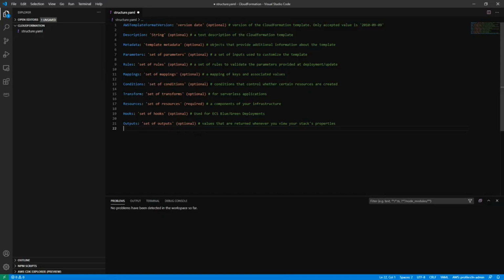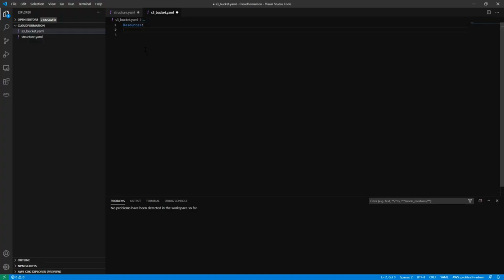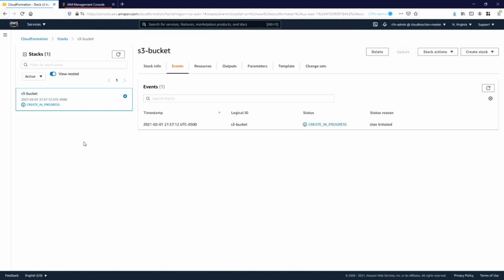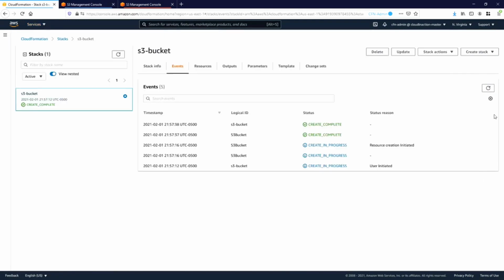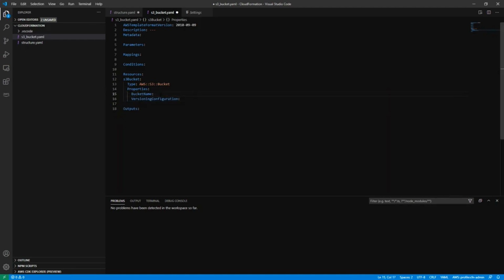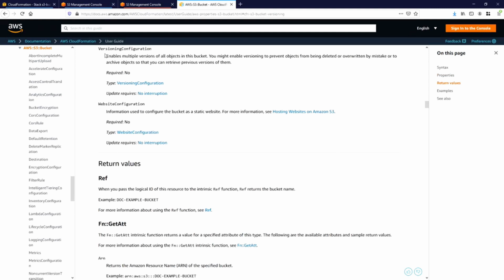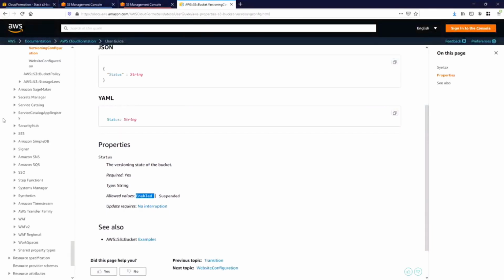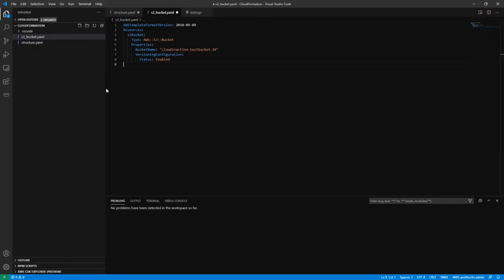What is AWS Cloudformation? Pros and Cons?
This AWS Cloudformation will get you touch on what cloudformation is through an example, how it works, some of the pros and cons, and how it compares to other IaC solutions such as Terraform, Serverless, SAM, and CDK.

Topics covered:
01:06 What is Cloudformation? An example
05:01 AWS Cloudformation Key Concepts
08:08 Cloudformation Pros and Cons
12:21 CloudFormation vs ...

Incorporating infrastructure as code into software development practices can help teams and organizations improve automation and throughput without sacrificing quality and uptime. In this session, we cover infrastructure as code on AWS with AWS CloudFormation and the AWS Cloud Development Kit (AWS CDK). We discuss best practices for writing, testing, and maintaining template code, giving you the opportunity to learn about IDE plugins, reusability, testing tools, modularizing stacks, and more. Finally, we review sample code that showcases some of the best practices for more context and clarity.

As one of the most widely used tools in the AWS Cloud, AWS CloudFormation enables infrastructure as code and empowers deployment automation, compliance, and standardization. In this session, we cover the latest improvements and best practices for AWS CloudFormation, including authoring tools, operational safety, and open community projects.

AWS CloudFormation enables software and DevOps engineers to harness the power of infrastructure as code. As organizations automate the modeling and provisioning of applications and workloads with AWS CloudFormation repeatable processes and reliable deployments become more critical. This session guides you through various techniques to improve your infrastructure automation including protecting your AWS resources and stacks with safety guardrails while monitoring infrastructure changes. In addition, we will cover efficient ways to provide resources across accounts and regions as show you how to test and improve the reliability of your deployments.